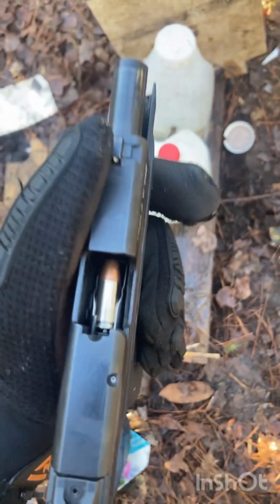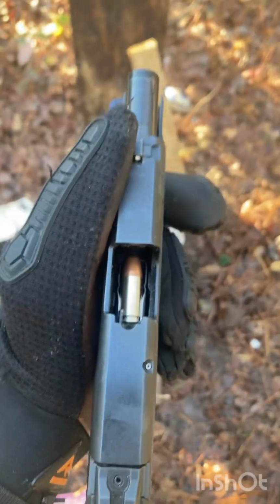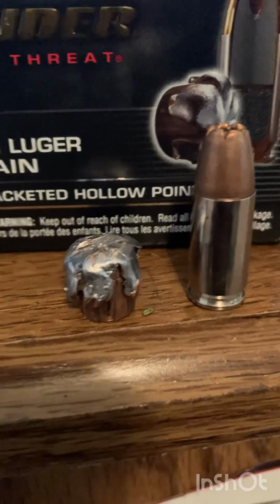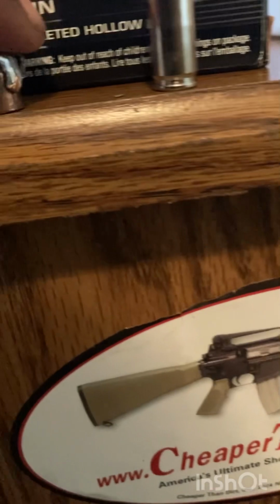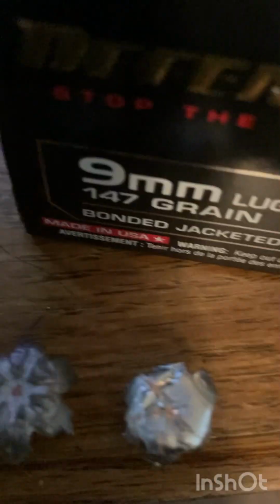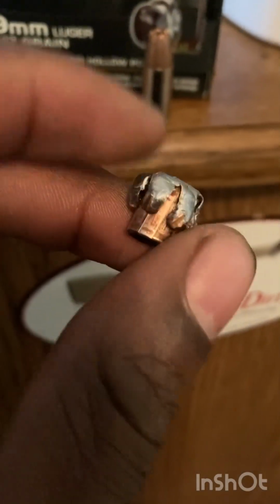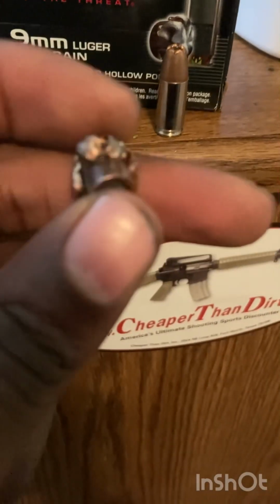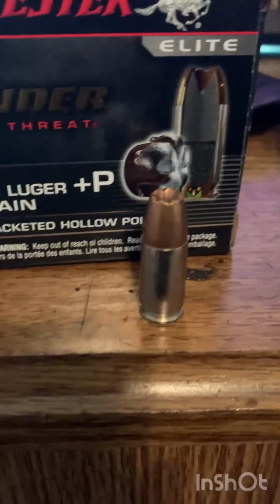9mm Winchester Elite defender 147 grain Vs Hard bones Ballistics test 💨💥🩻🫁🫀⚰️